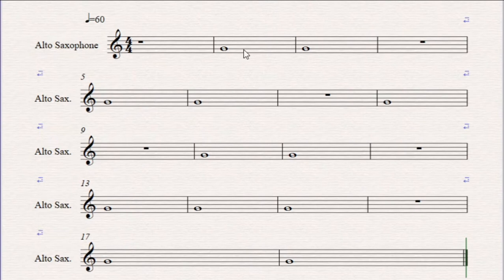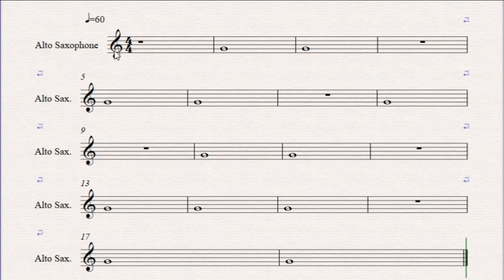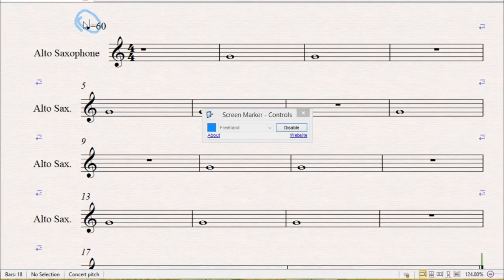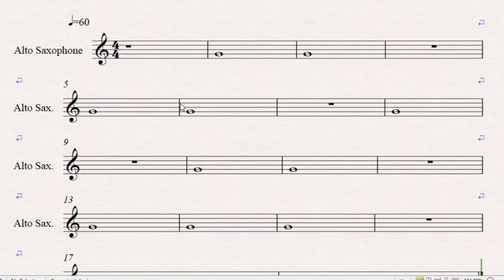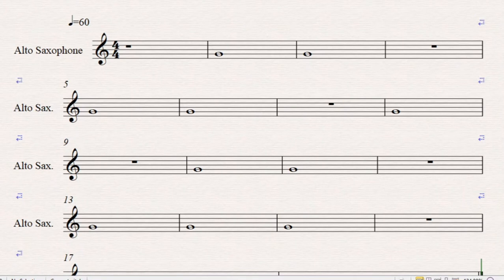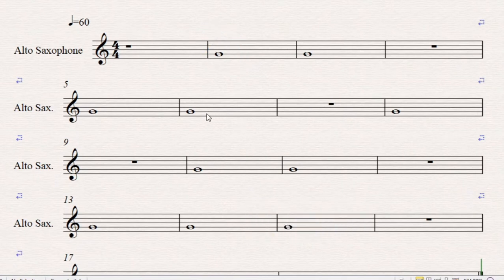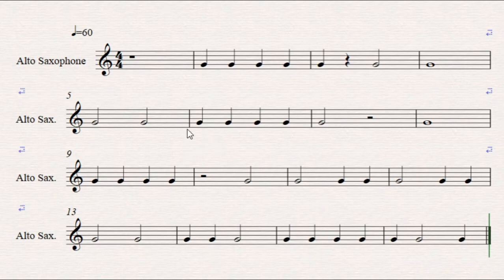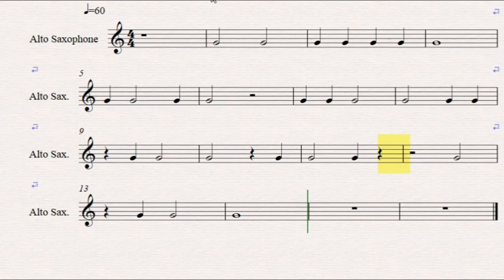Basic Rhythms You Should Learn To Play On saxophone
Practice these basic rhythms daily to develop sight reading